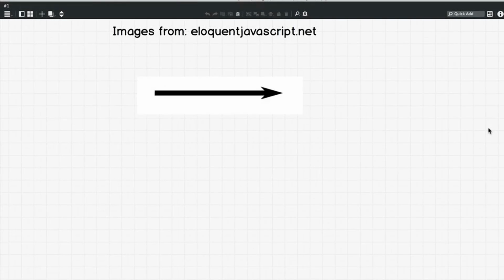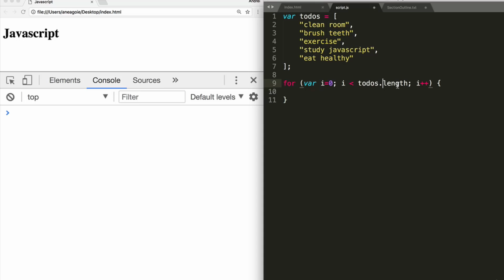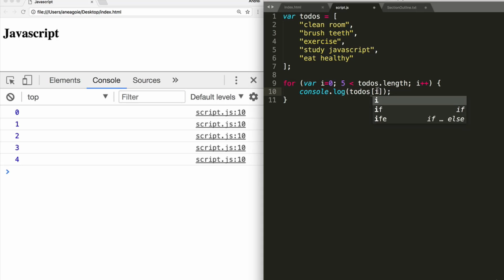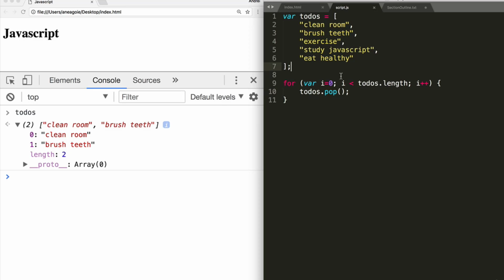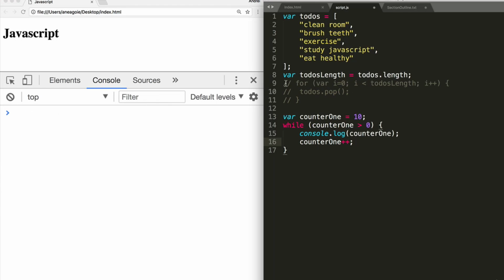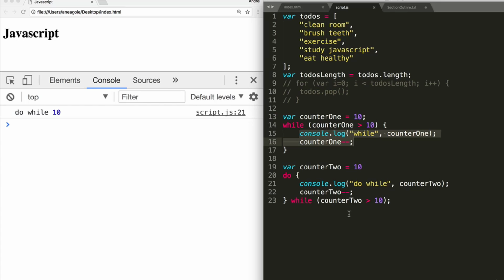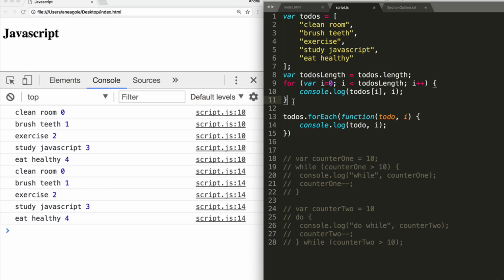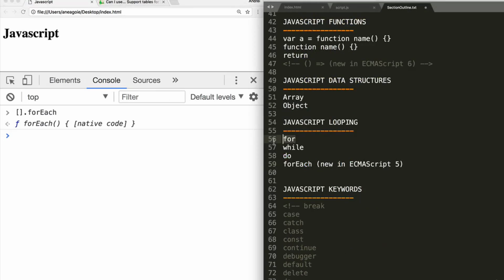Loops in JavaScript